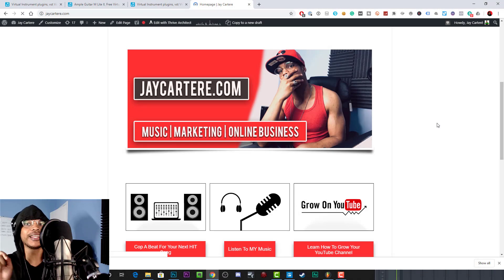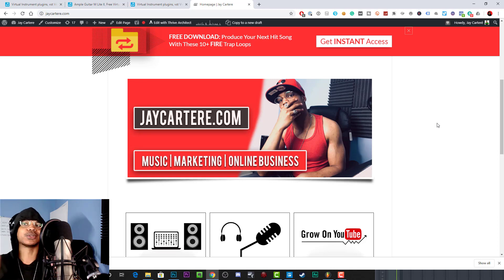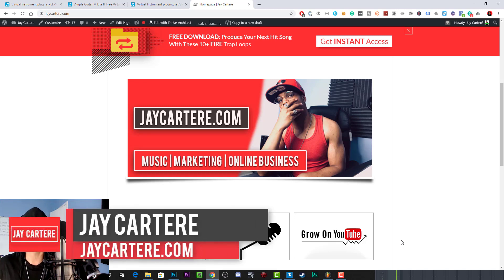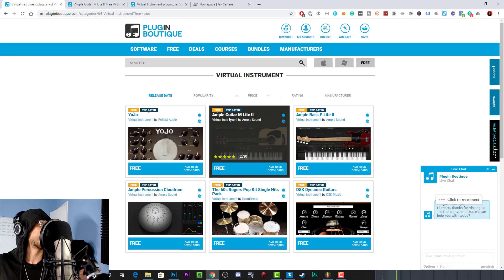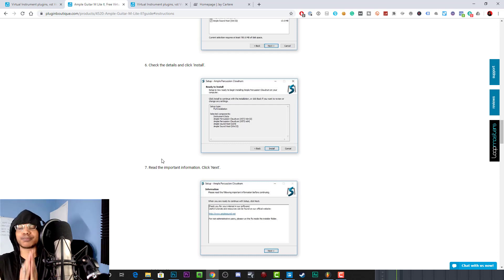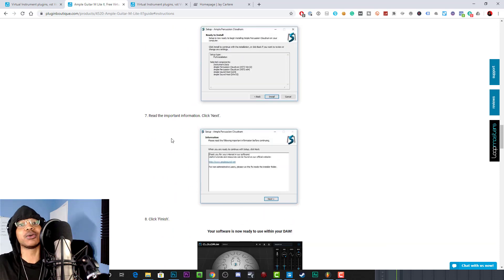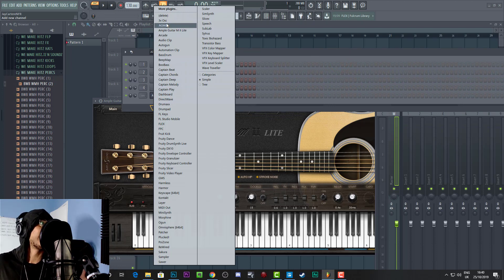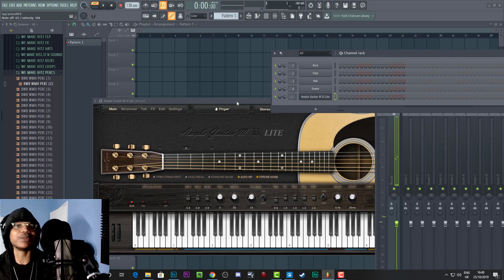Free Acoustic Guitar VST - How To Install Ample Guitars (AGM Lite) In FL Studio 20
Discover How To Install Ample Sound Guitars like AGM Lite (Free Acoustic Guitar VST)

Download The Free Acoustic Guitar VST Ample Sound AGM Lite

If you want to know how to download a Free Acoustic Guitar VST in fl studio 20, then this FL studio 20 tutorial for beginners will help you out a lot.

In this video, you'll discover How To Install Ample Sound AGM Lite In FL Studio 20!

You'll also know how to install all ample guitars in fl studio...

Or simply how to install ample guitars in windows.

And here's the thing:

Not only will you understand how to install ample sound guitar in fl studio.

You'll also discover a free acoustic guitar vst for fl studio...

This free guitar vst is perfect for you if you wanna know how to get an acoustic guitar vst free.